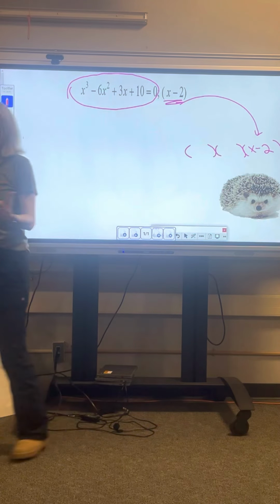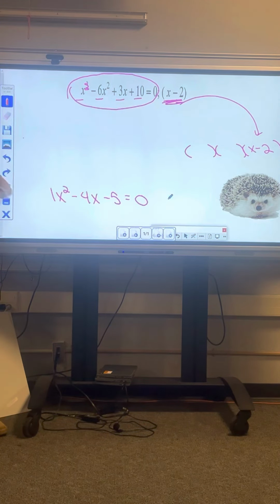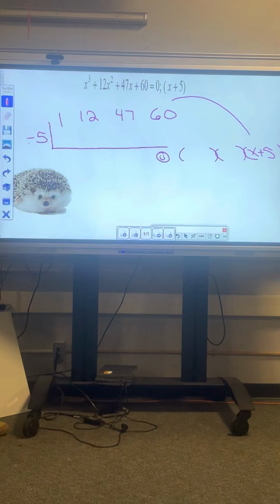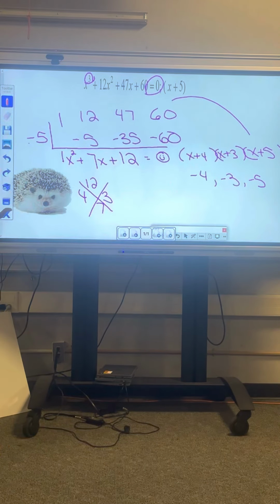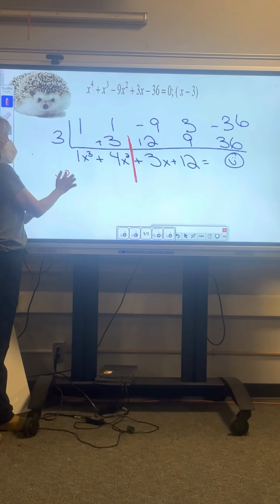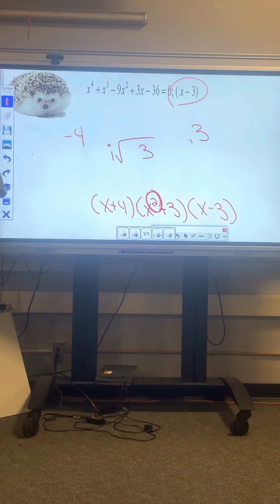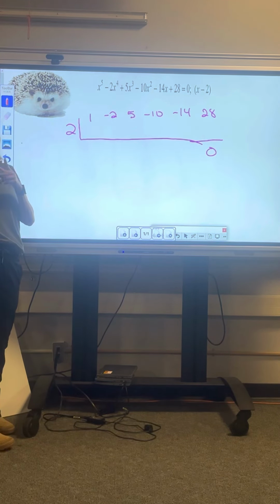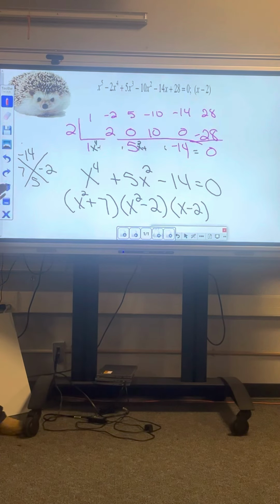1/11 solving with a factor helper